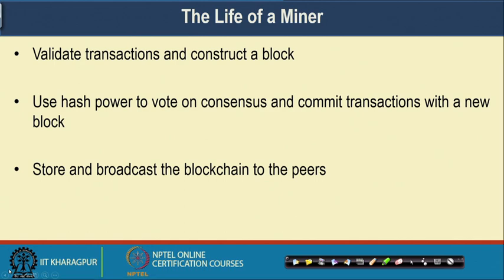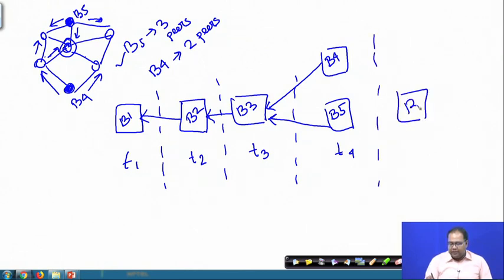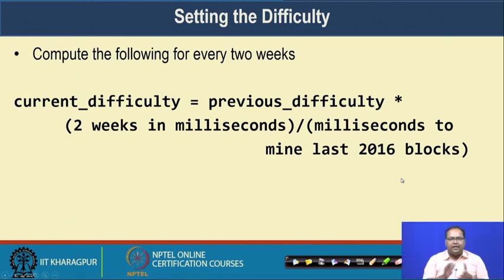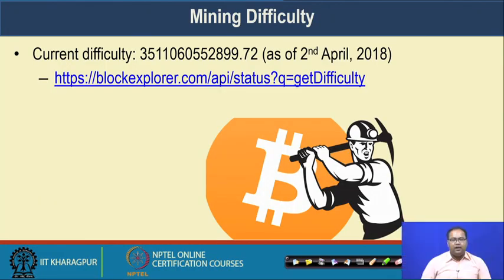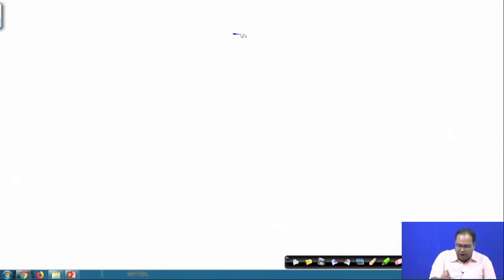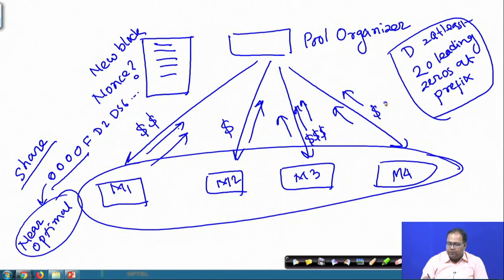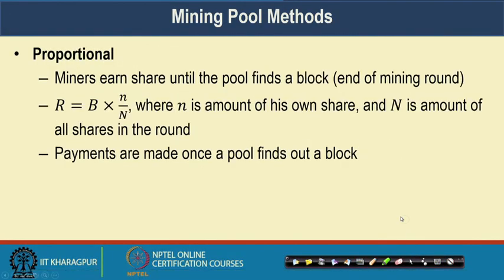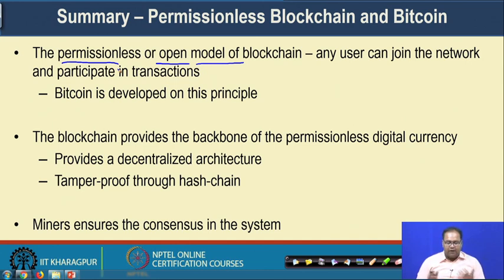Consensus in Bitcoin – III (The Miners)